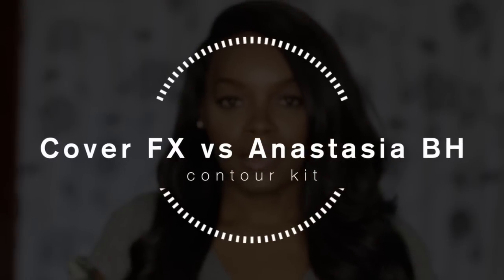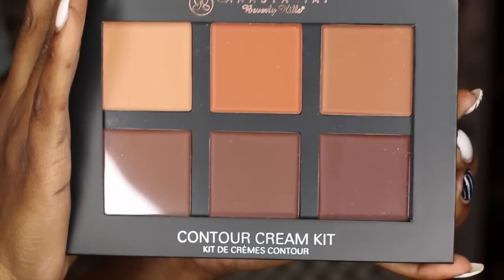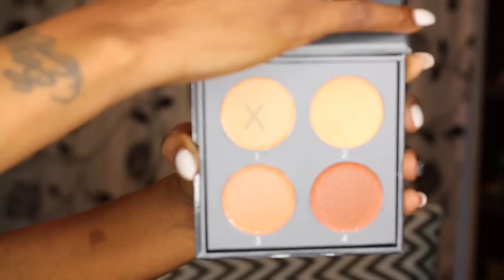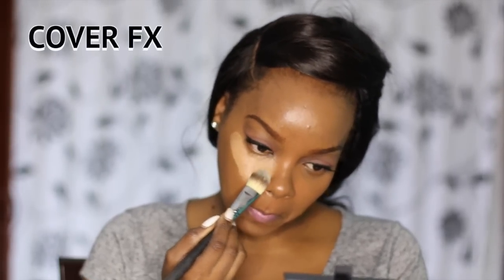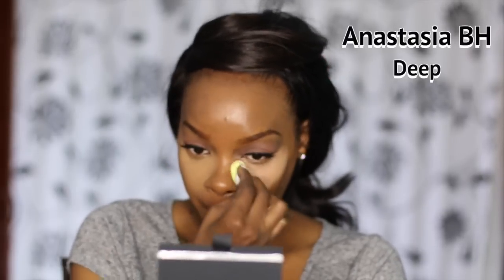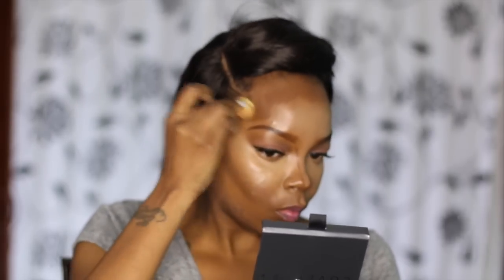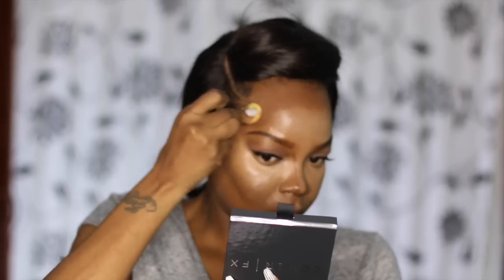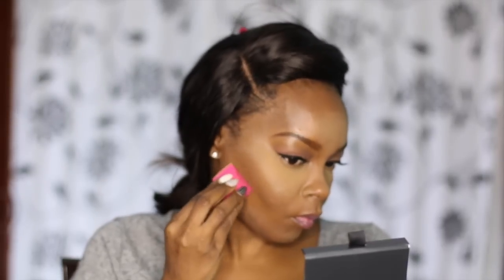ANASTASIA BEVERLY HILLS vs COVER FX CONTOUR KIT DEEP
SORRY FOR THE FOCUSING

PLEASE LIKE IF YOU ENJOY MY VIDS

THANKS FOR YOUR CONTINUED LOVE AND SUPPORT

Foundation: NARS ALL DAY LUMINOUS NEW GUINEA
Lips: MAC VIVA GLAM II
Blush: MAC FORMAT

working on clearing my skin

WILL BE ADDING LINKS SOON...